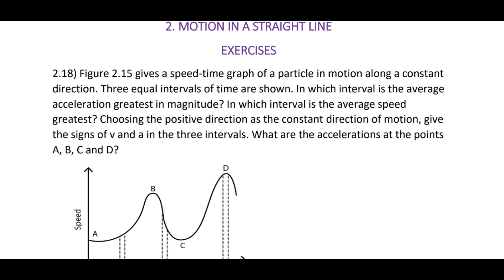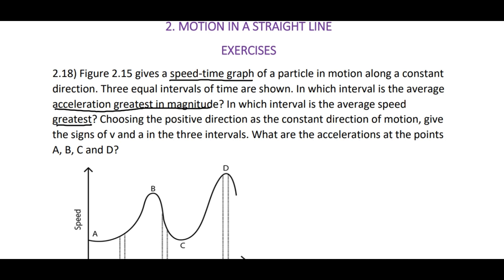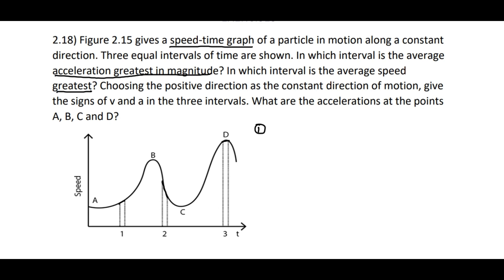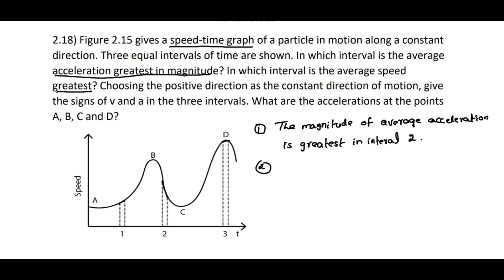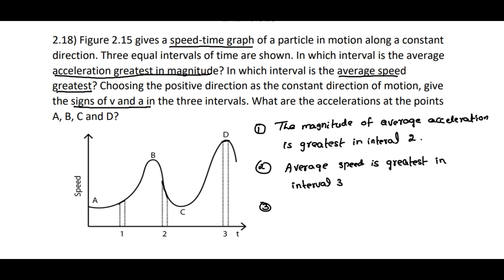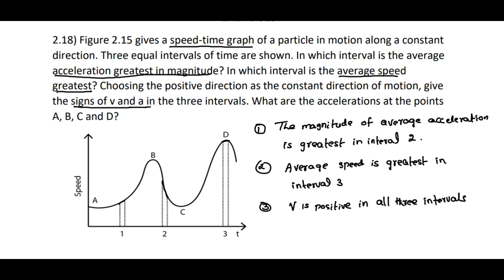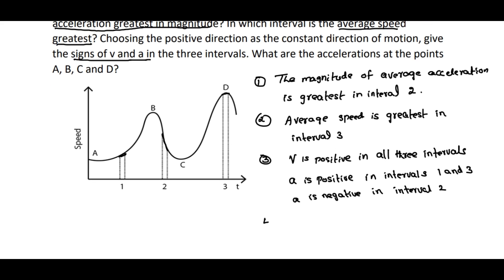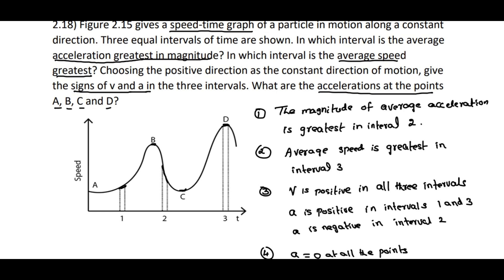Physics | Class 11 | Motion in a straight line - NCERT Solution Ex 2.18 | Chapter | Exercise 2.18